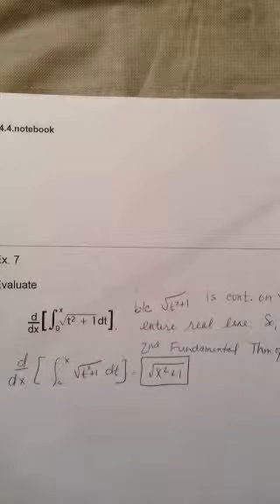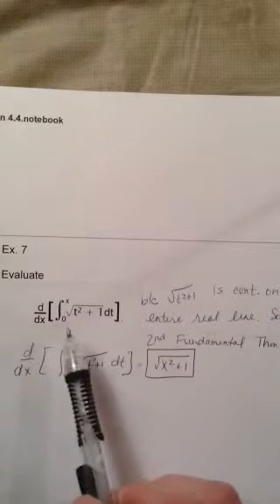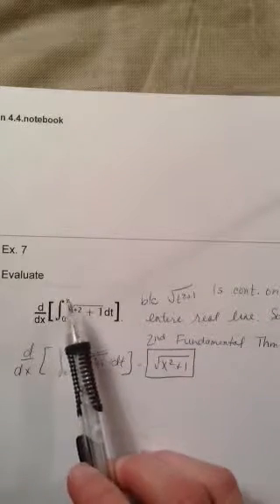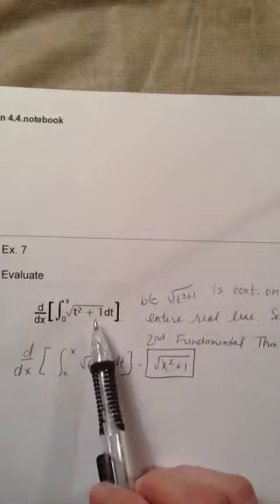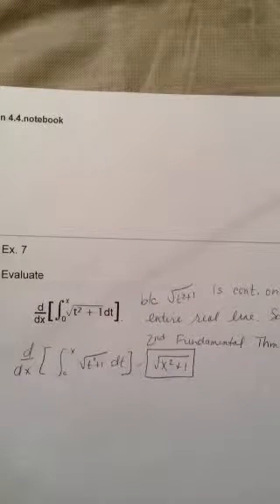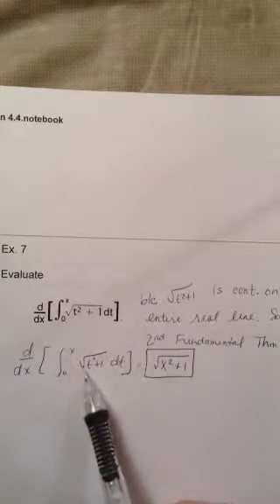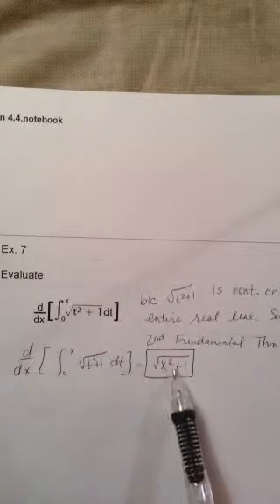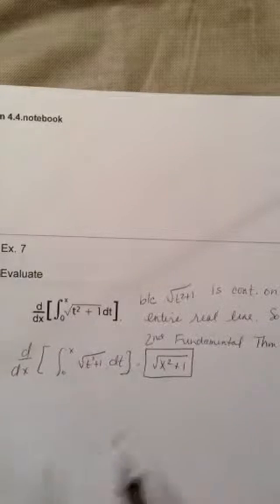4.3 Video 3